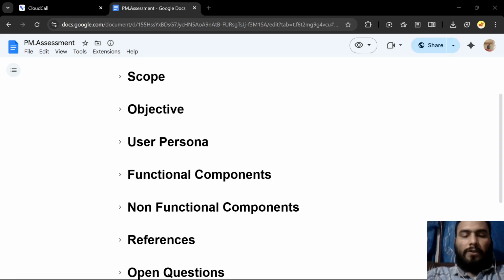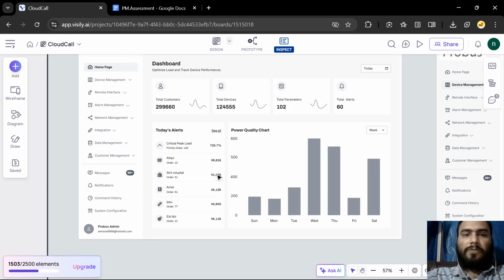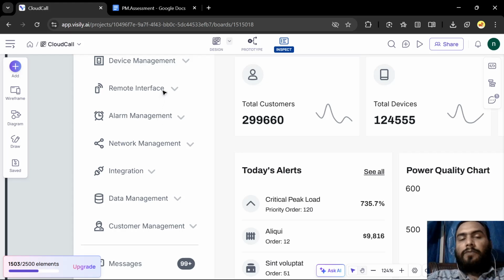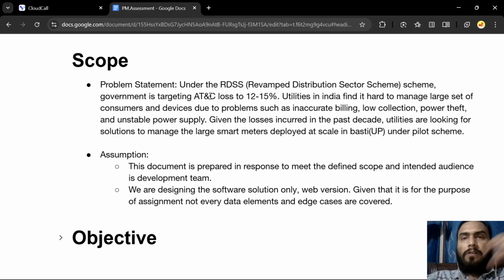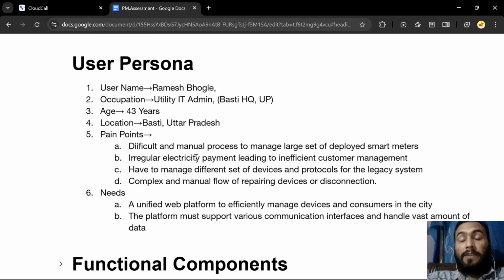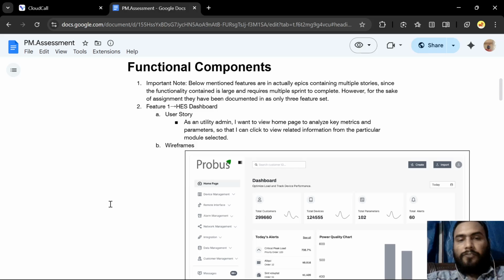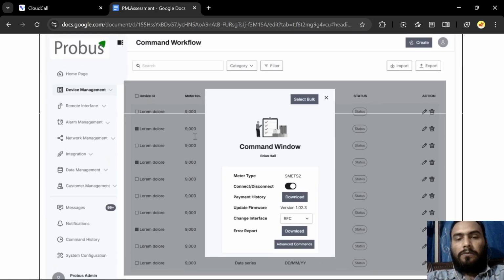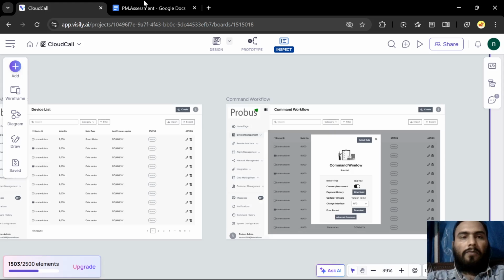PM Assignment Question DECONSTRUCTED: Full Walkthrough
Ready to see a full Product assignment question solved, step-by-step? ✅